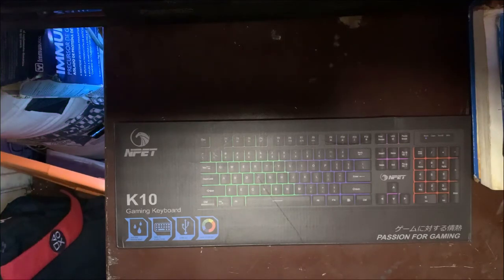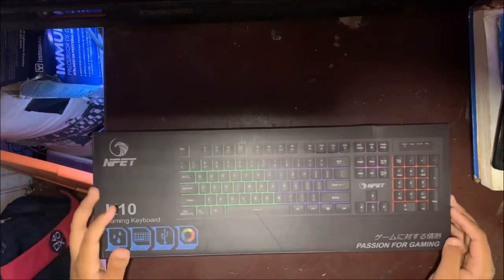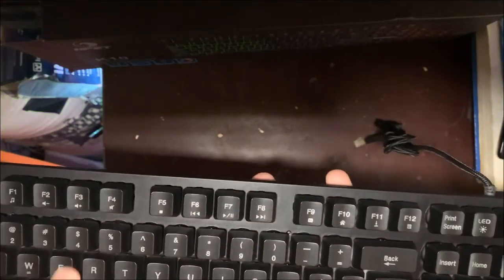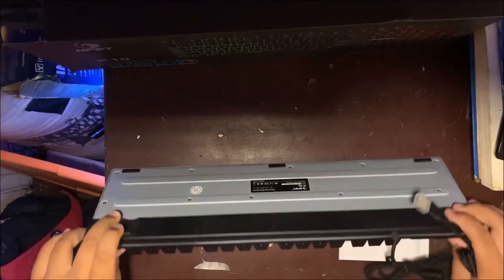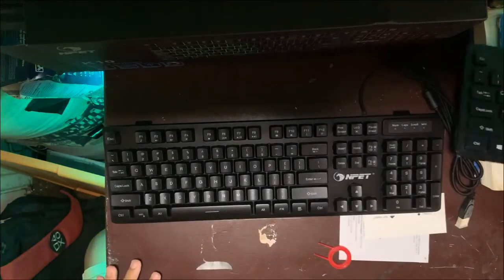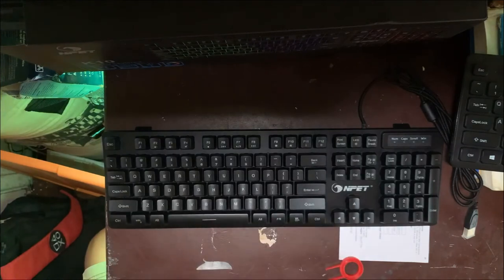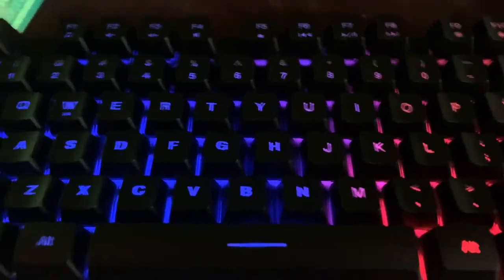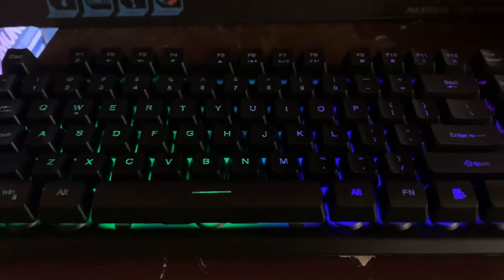Npk10 keyboard unboxing!!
NPET K10 Gaming Keyboard USB Wired Floating Keyboard, Quiet Ergonomic Water-Resistant Mechanical Feeling Keyboard, Ultra-Slim Rainbow LED Backlit Keyboard for Desktop, Computer, PC

Turn on post notifications for alerts for new video’s!